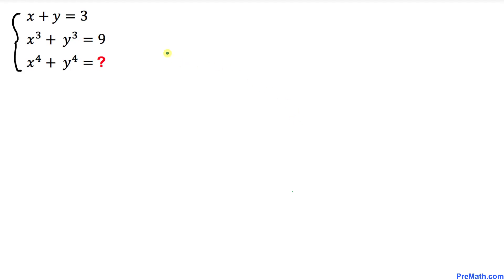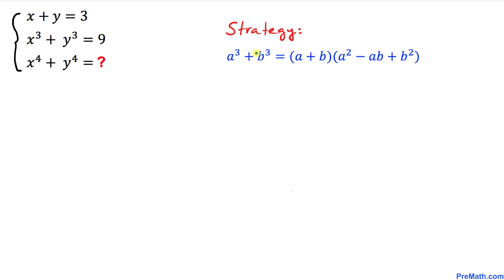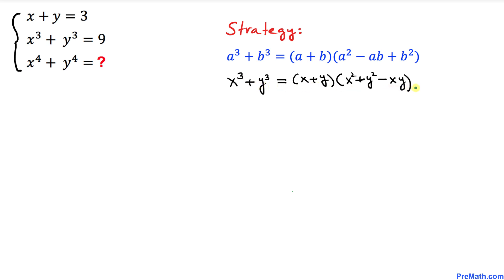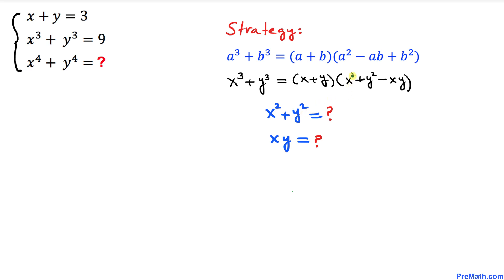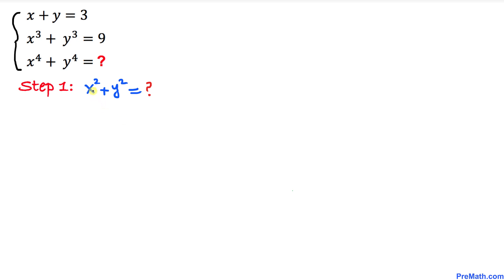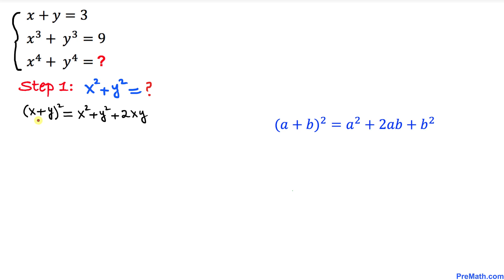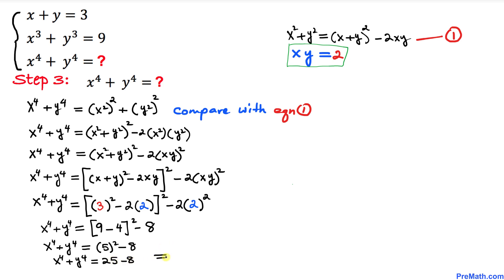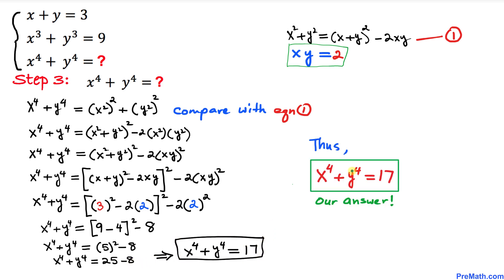Can You Solve this System? | Step-by-step explanation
Learn how to solve this system of 3 equations with an unknown by using power rules. Simple step-by-step explanation by PreMath.com